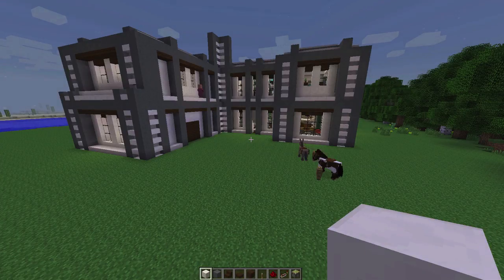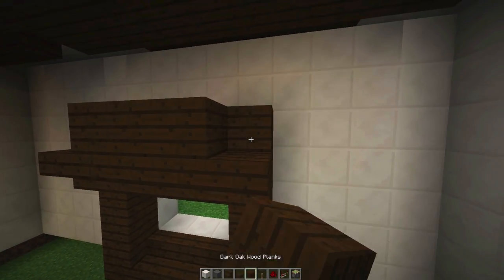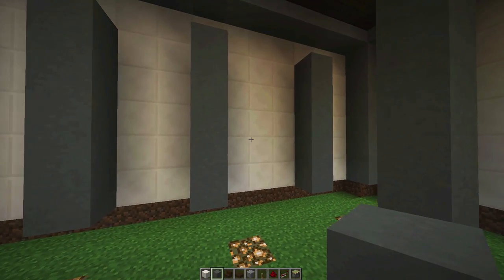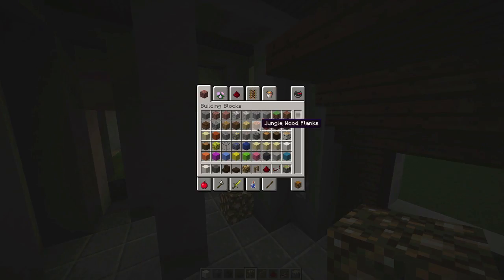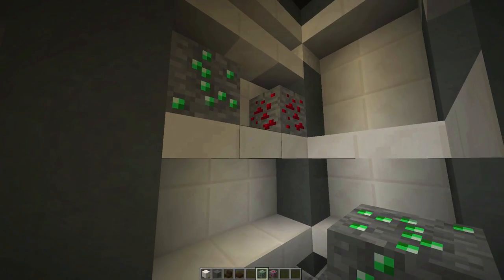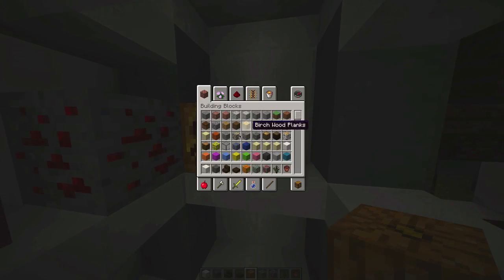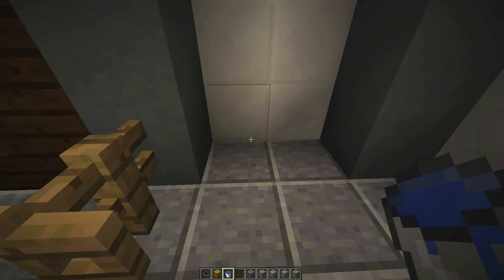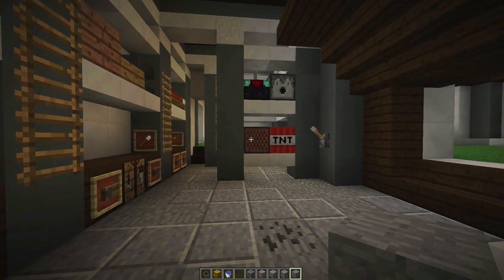Minecraft Tutorial: How To Make A Horse Garage With Piston Door (Modern House Build Ep. 21)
Well hello there, GoodTimesWithScar here bringing you a new creative building series of step-by-step videos.  The videos are a series of tutorials on how to build houses and other awesome builds.  We will go over all the aspects of making a cool looking house or structures from the layout, building design and interior design. For the first modern house project we will make a large mansion style house. The house will be made out of quartz, spruce wood and cyan hardened clay.  In episode 21 I will show you how to make a horse garage or stable for your modern house design. The working garage door will be redstone piston powered and for the horse stalls, redstone powered gates. For the rest of the garage we will have storage, a unique concrete floor and a workshop. Hope you enjoy.